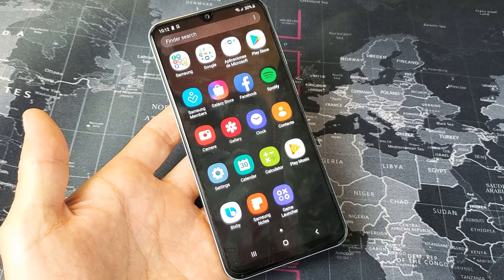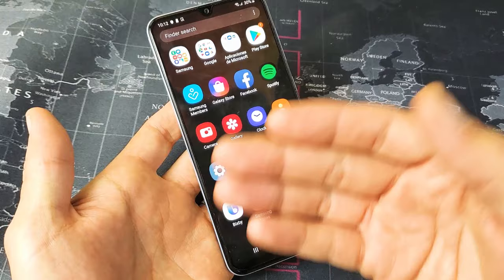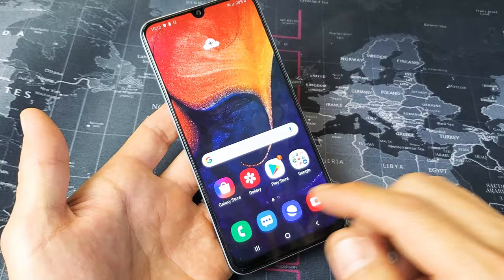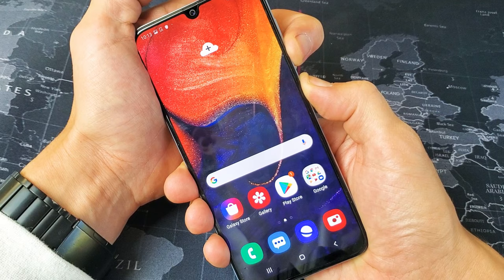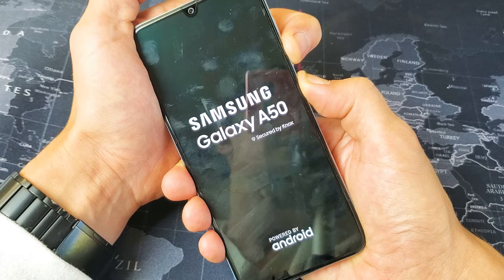How to Fix Frozen/Unresponsive/Black Screen on Samsung Galaxy A50s, A50, A40, A30, A20, A10, etc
I show you how to fix a frozen, unresponsive or black screen on a Samsung Galaxy A50 but its the same for A10, A10e, A10s, A20, A20e, A20s, A30, A30s, A40, A50, and A50s. If you have a black screen but this video did not help plz comment as there are many other easy possible fixes. Hope this helps.